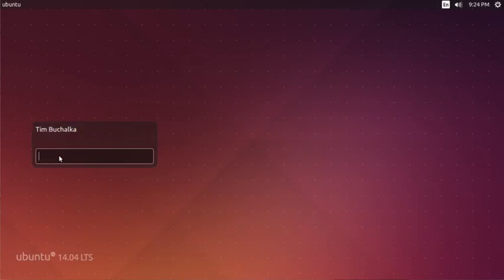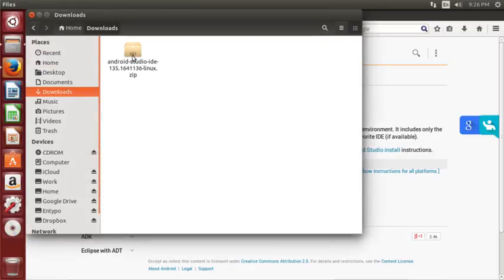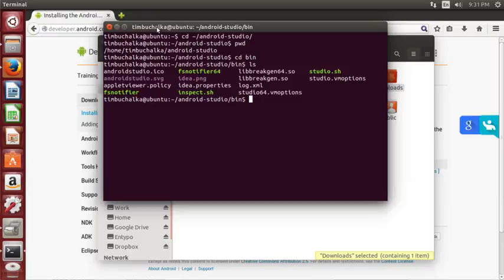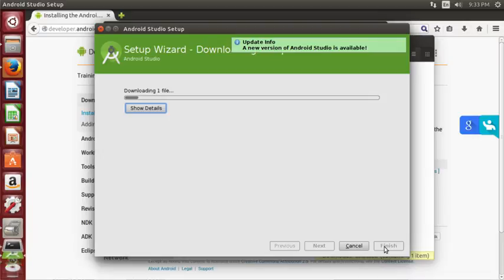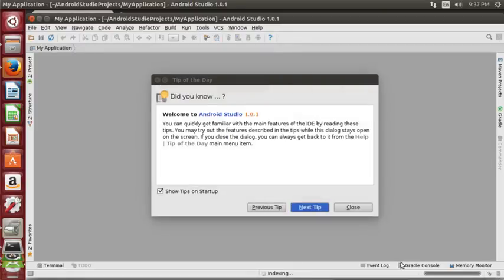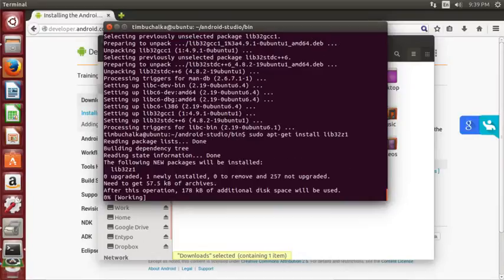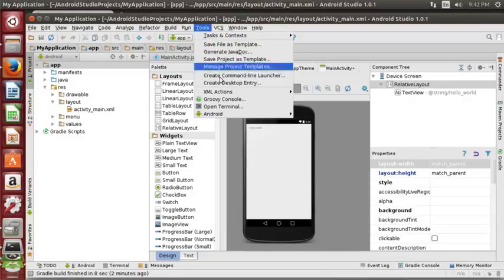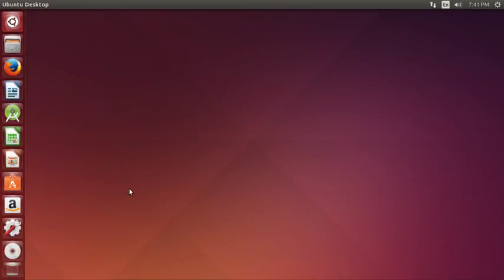Android Tutorial Learn Android Lollipop Development Create Java Android Apps Skillfeed 81